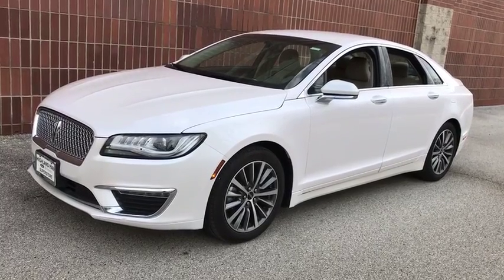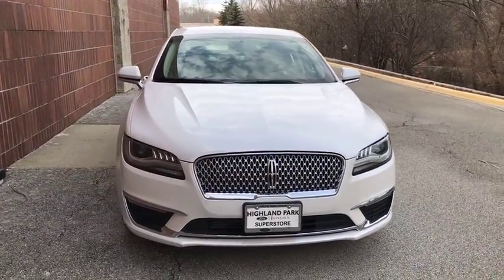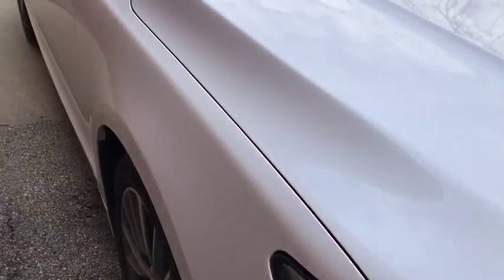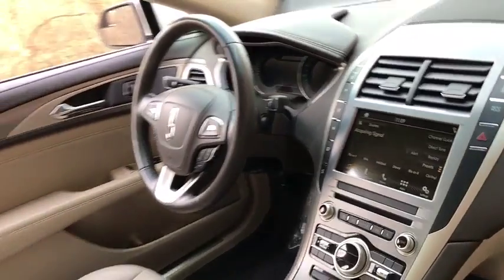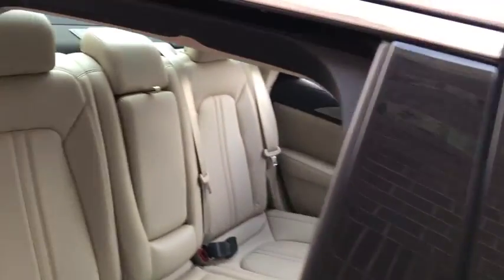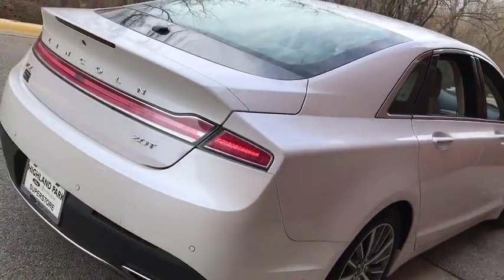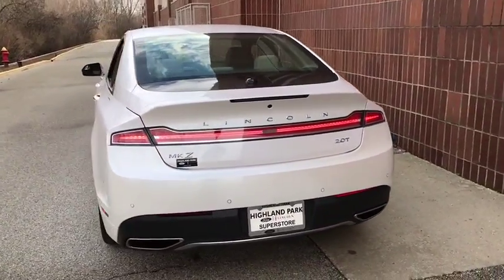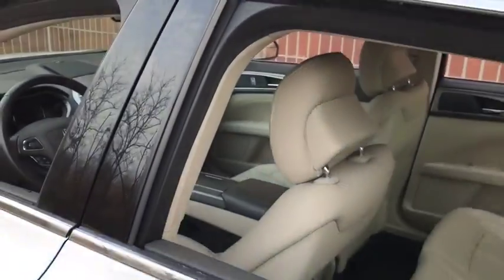2017 Lincoln MKZ near me Highland Park, Arlington Heights, Skokie, Libertyville, Glenview, IL 42672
White Platinum Metallic Tri-Coat Used 2017 Lincoln MKZ available near me in HIghland Park, Illinois at Highland Park Ford. Servicing the Arlington Heights, Skokie, Libertyville, Glenview, IL area.